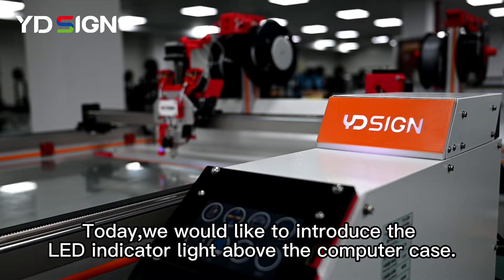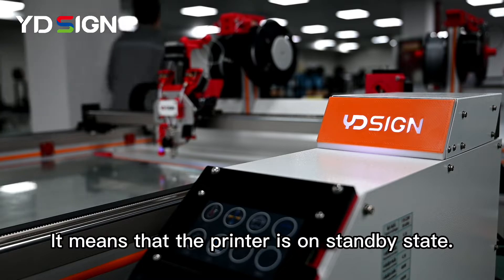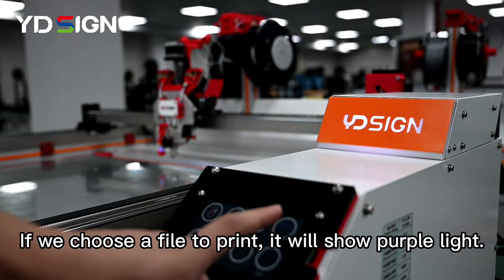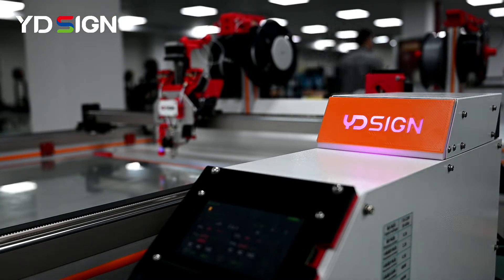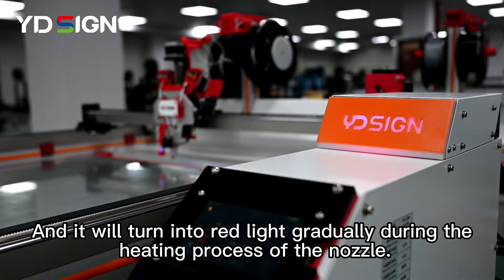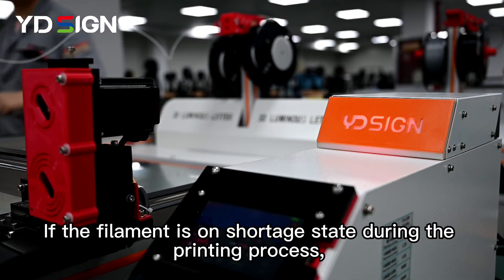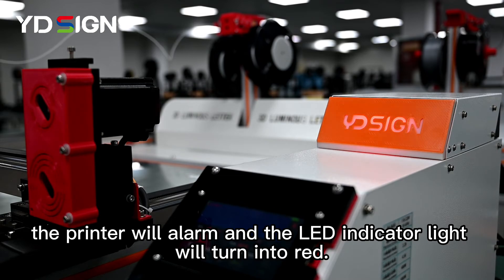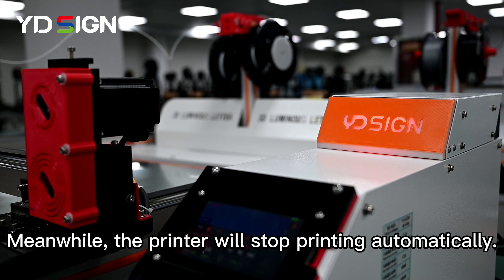Instruction of LED Indicator Light 3D Sign Printer 3.0